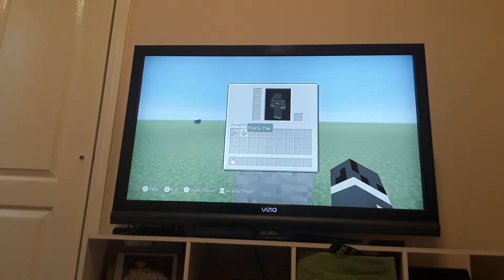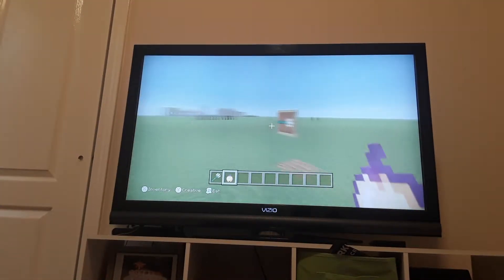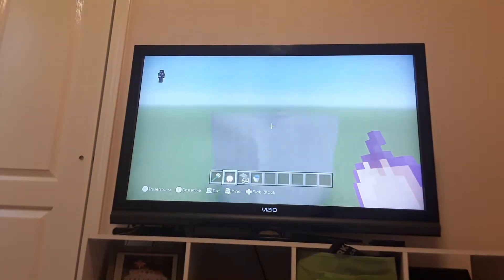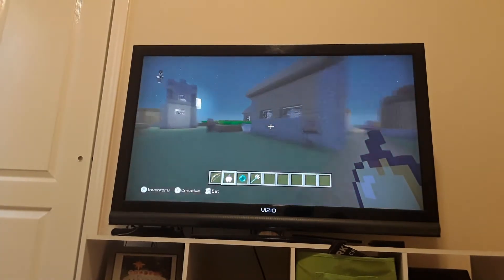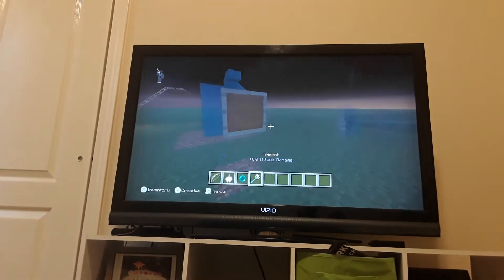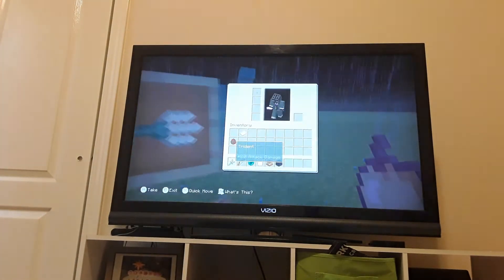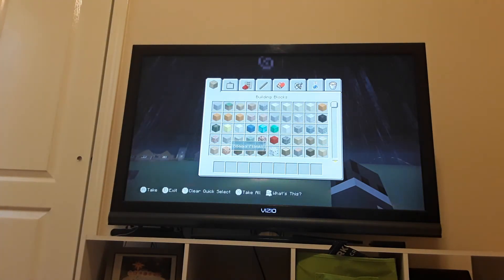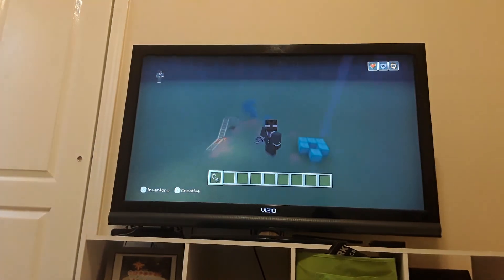Things you can do with the phase glitch